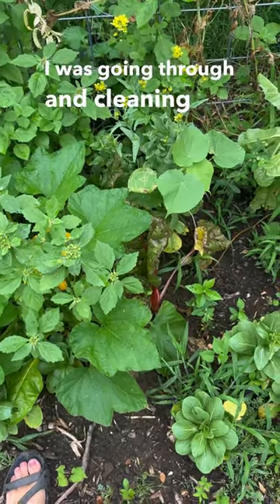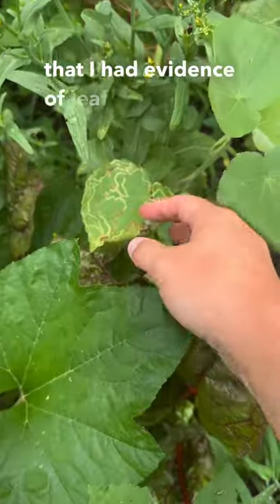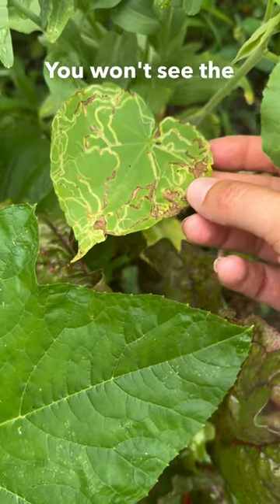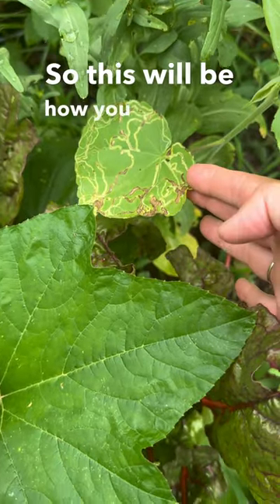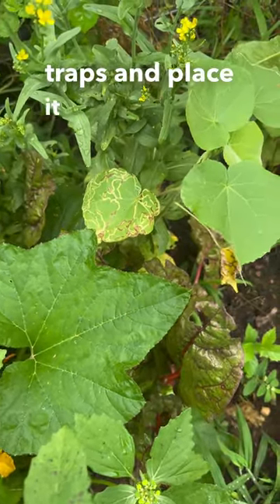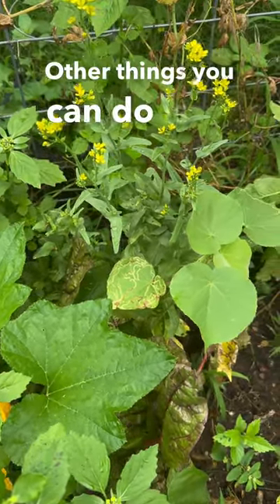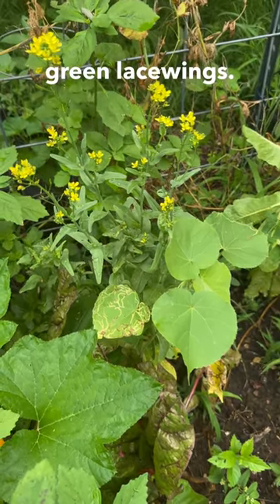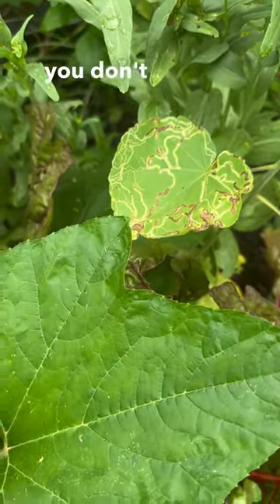Leaf Miner Evidence! How I’m Going to Treat